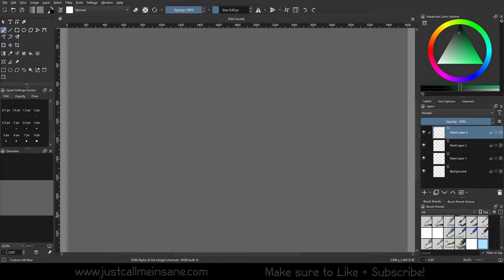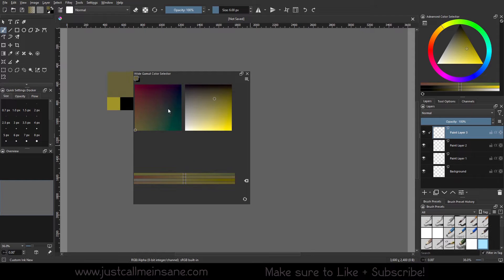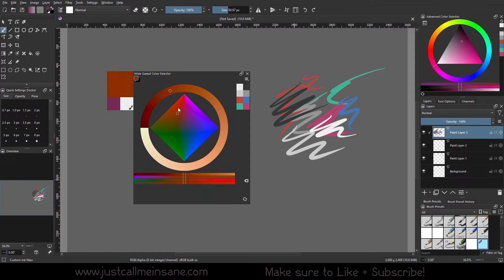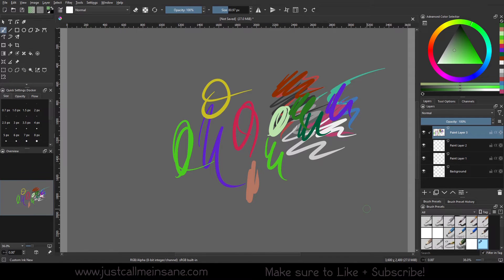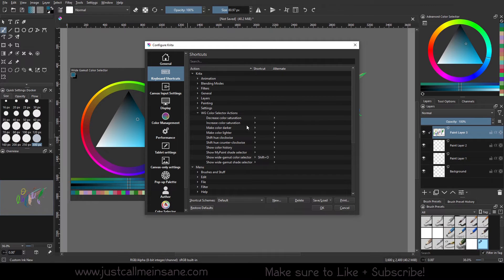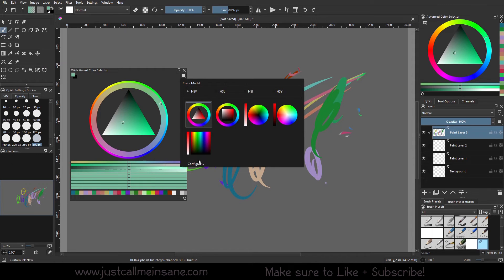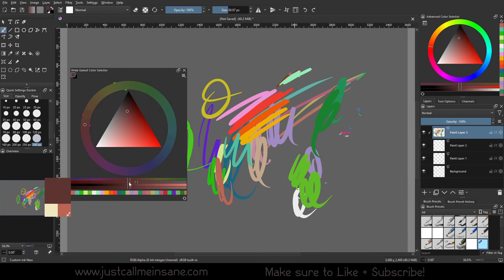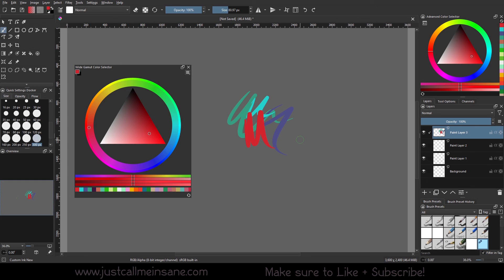Krita 5.2 Tutorial: Wide Gamut Color Selector Part 2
00:00 - Intro
00:08 - Open Docker
00:36 - Selection Color Space
05:12 - Popups
10:45 - Shade Selector
15:41 - Outro